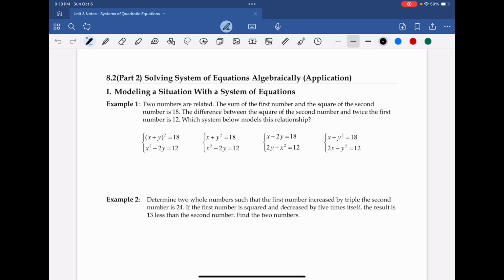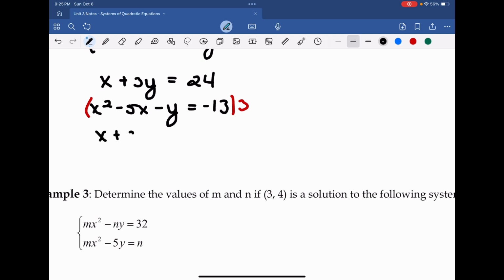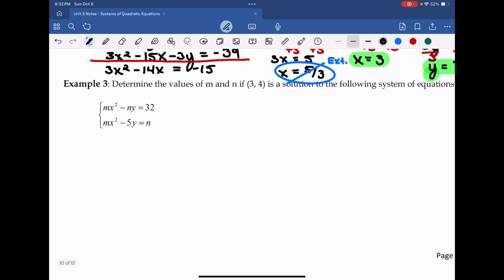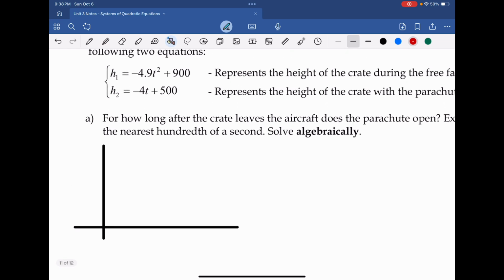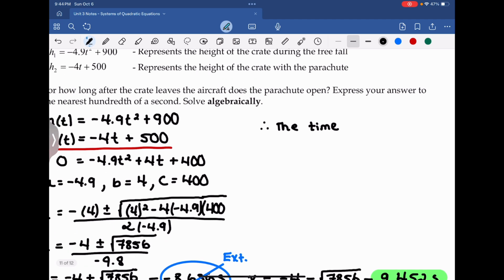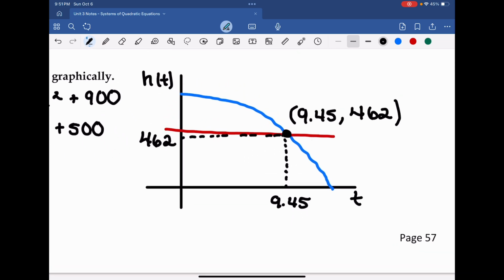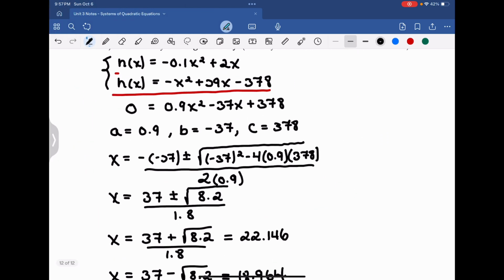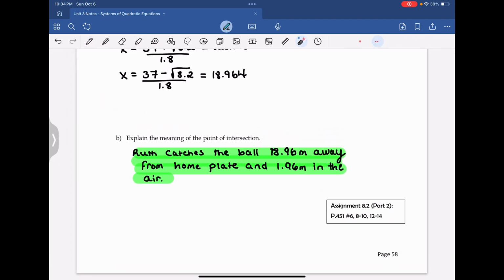Math 20-1 Unit 3 Lesson 8.2 (Part II): Solving Systems of Equations Algebraically (Application)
In this lesson, applications of solving systems of equations are covered. In most of these problems, using quadratic formula to generate solutions is best. However, all three algebraic methods to solve for solutions are usable.
These are contextual based problems.